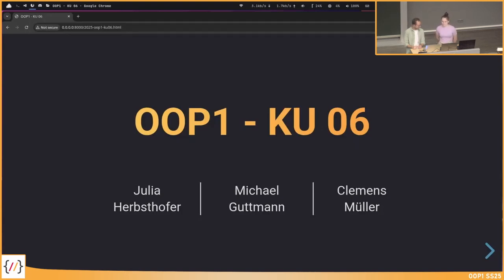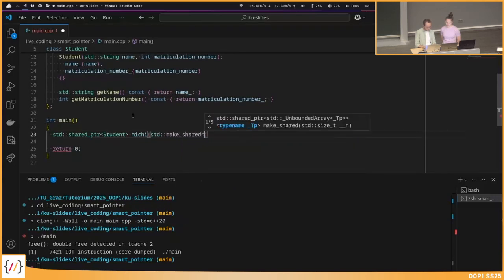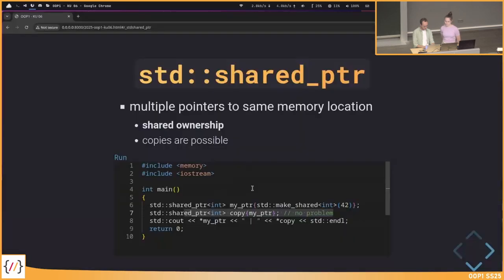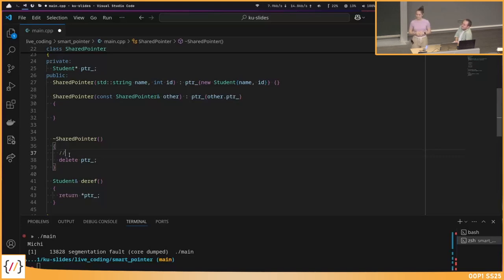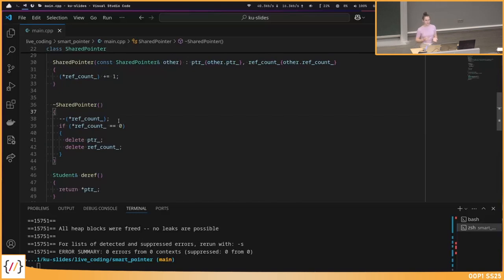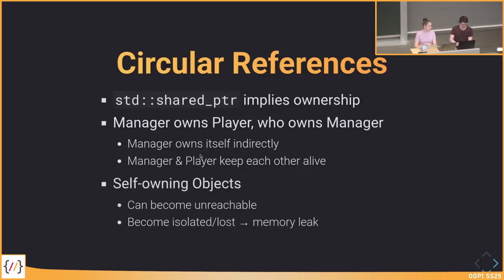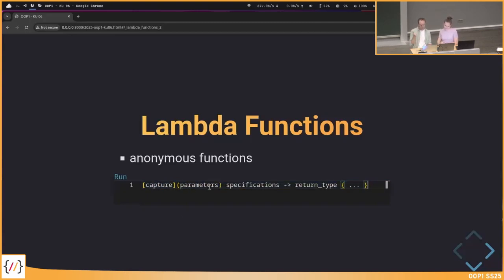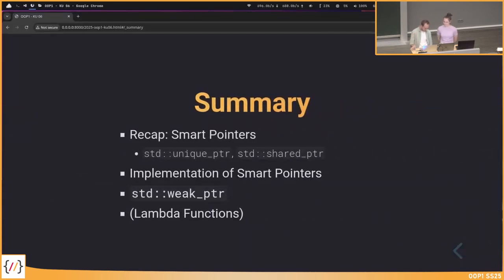OOP1 Practicals 6